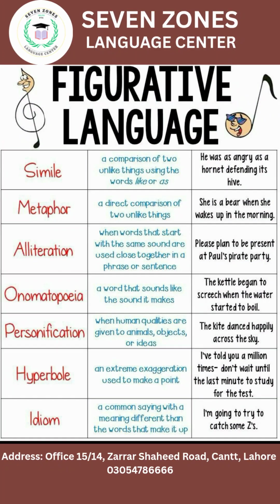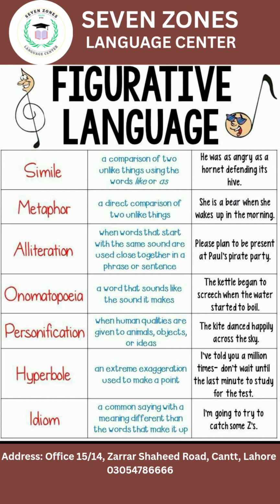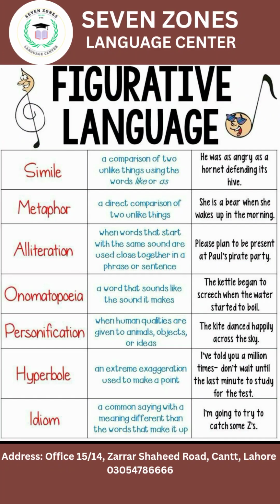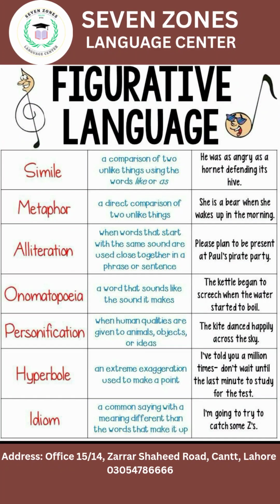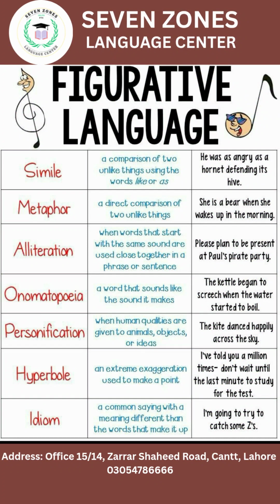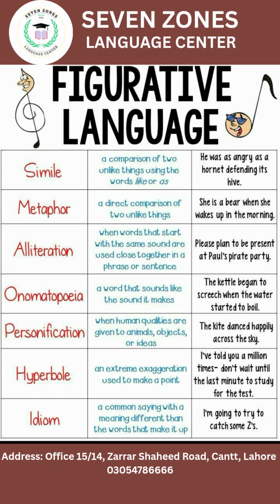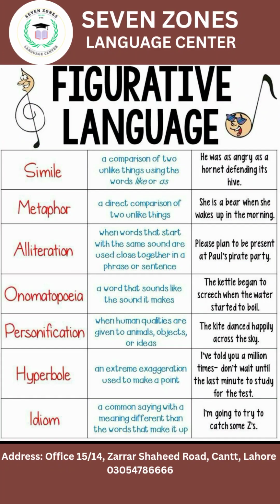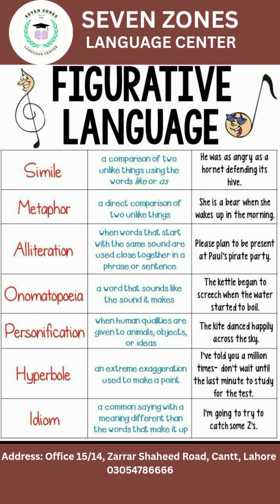Seven Zones Language Center (English Courses like IELTS & PTE)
Seven Zones Languages Center giving best services of Students related English Courses specially IELTS & PTE  its so have many benefits for students.